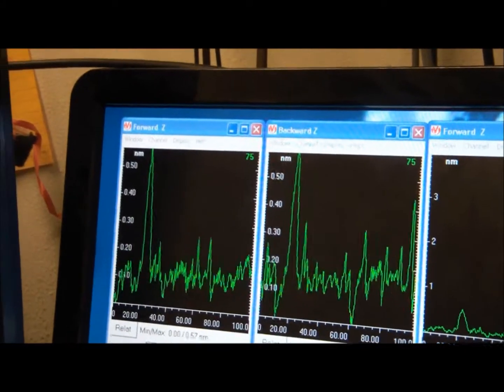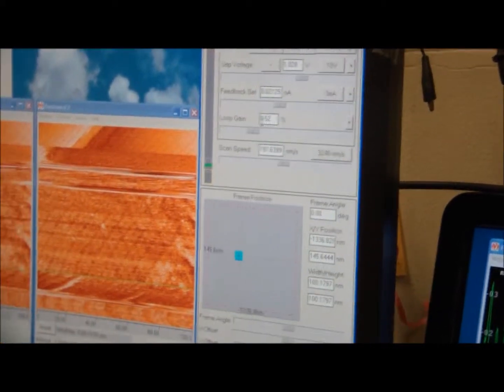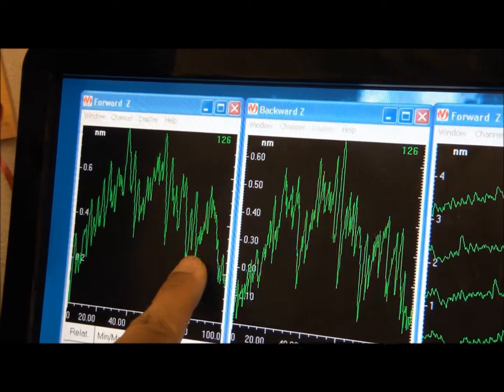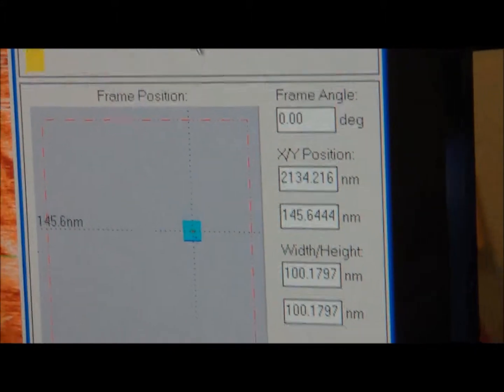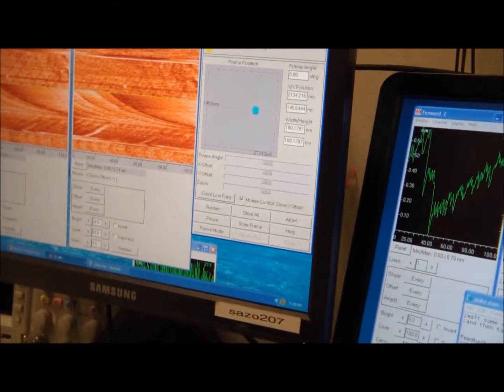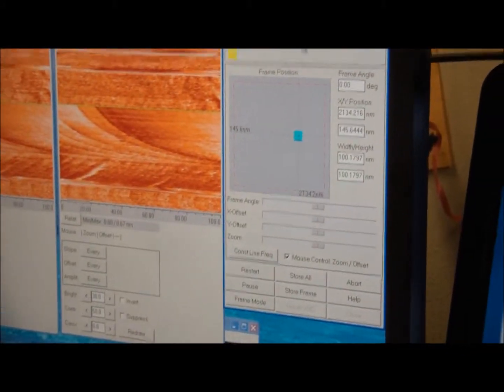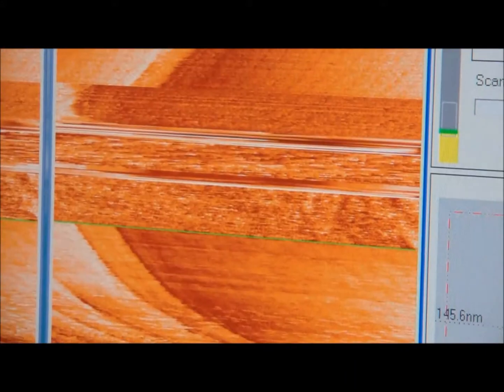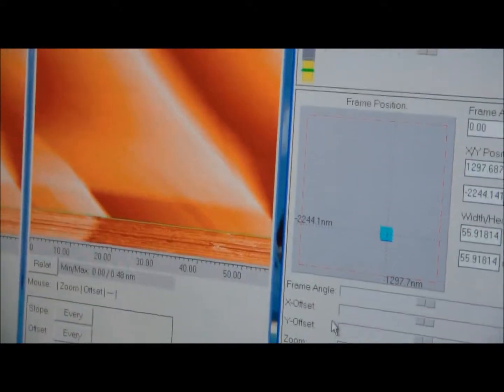Scanning Tunnelling Microscope: Scanning Part 3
The last video illustrating the scanning process. Au(111) was initially scanned then I switched to Graphene on Copper